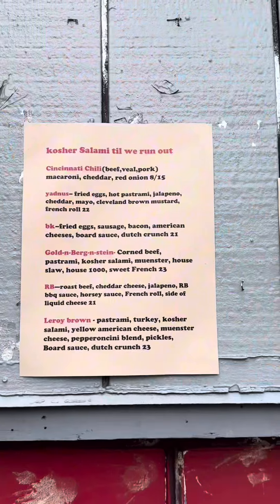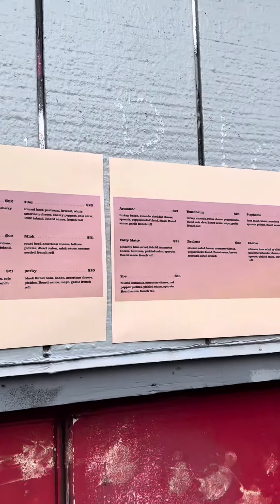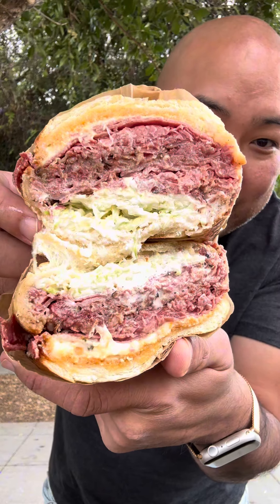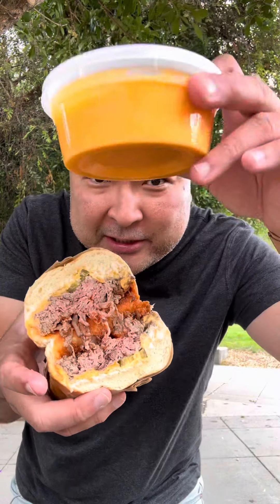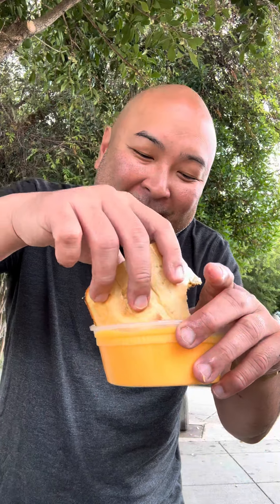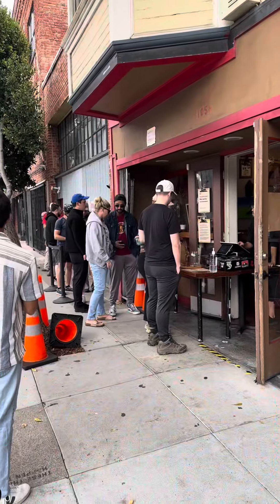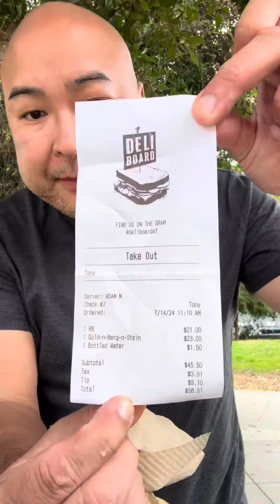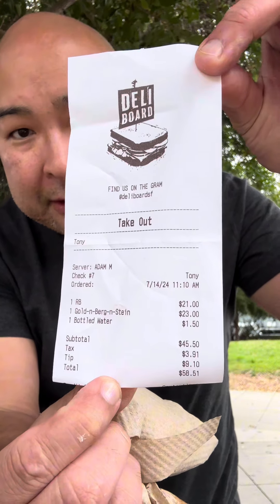Deli Board - San Francisco, CA